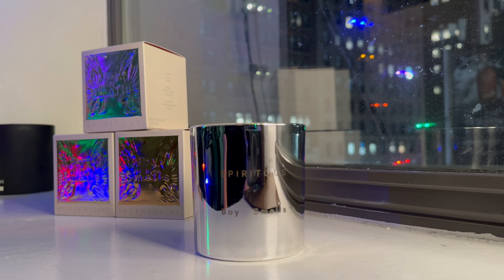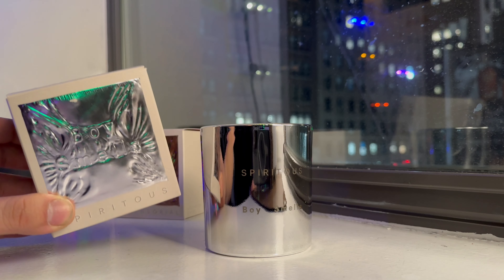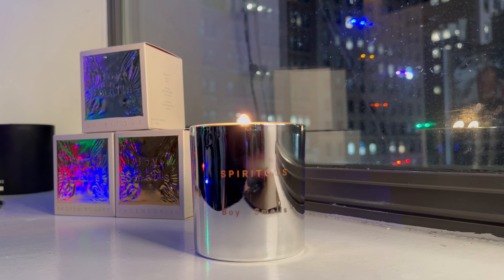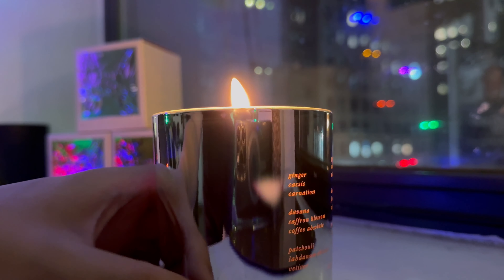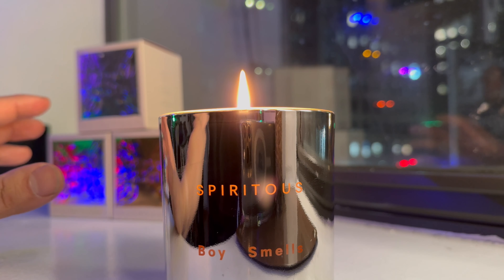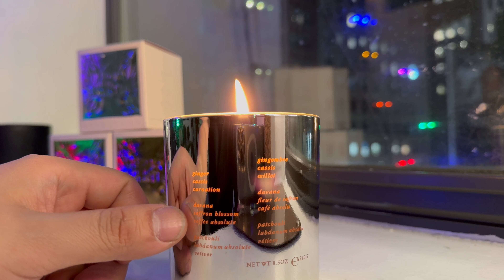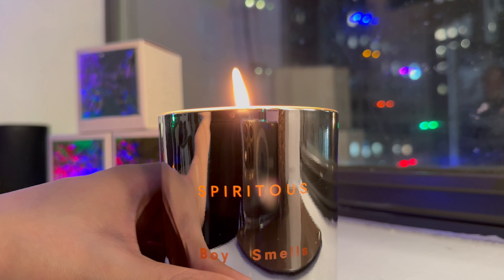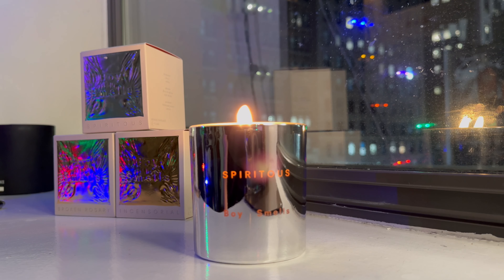Boy Smells 2023 Holiday Collection Spiritous Scented Candle